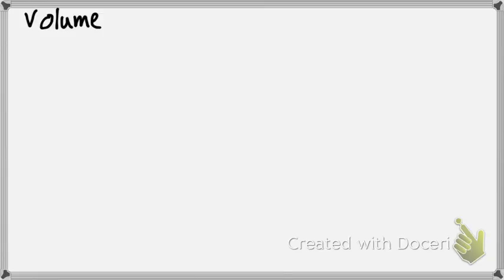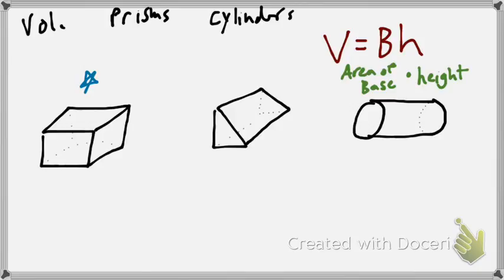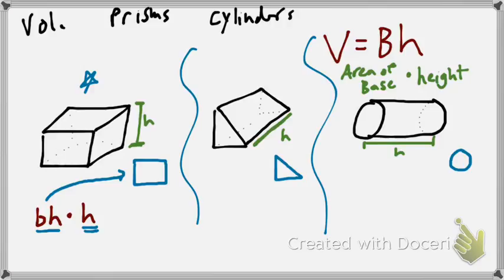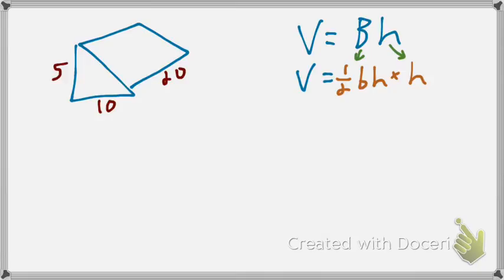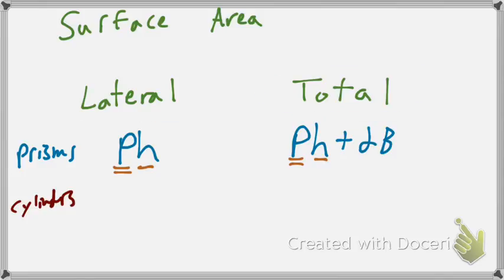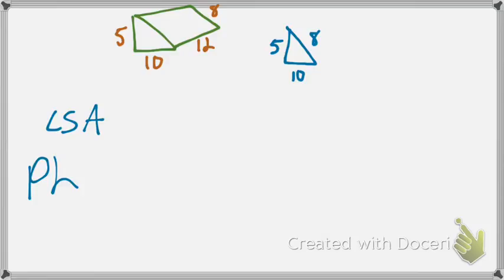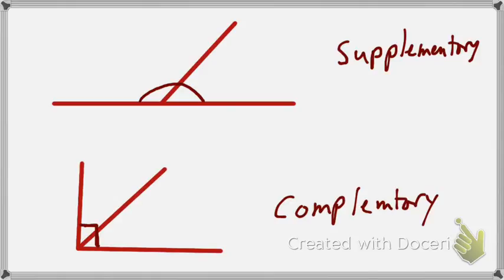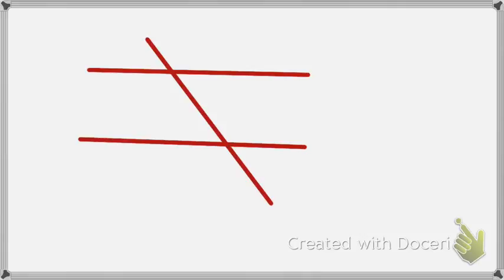STAAR REVIEW Day 3 - Geometry